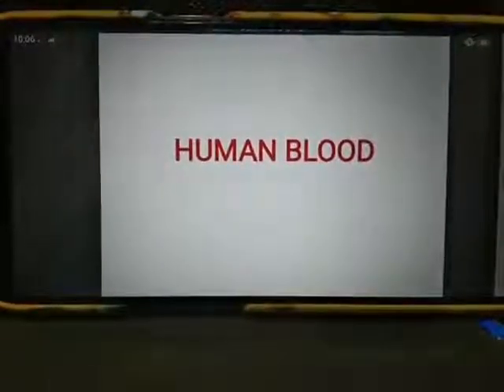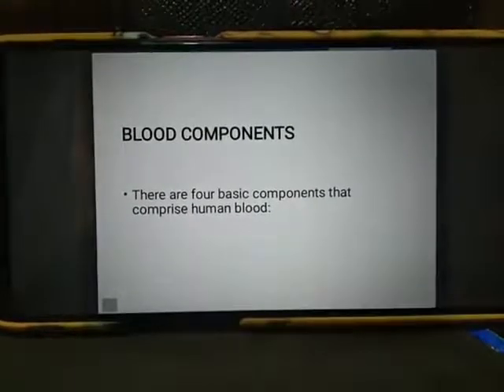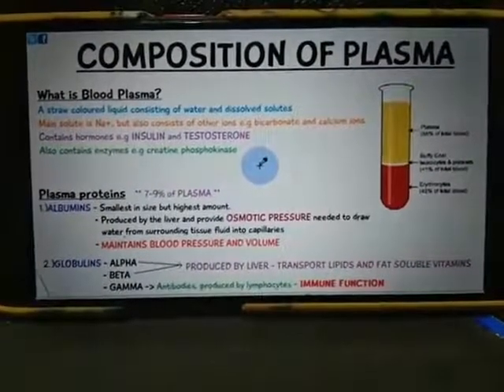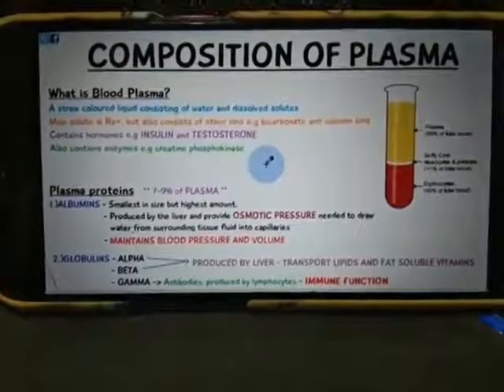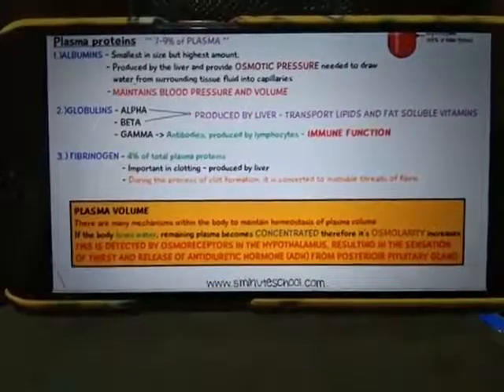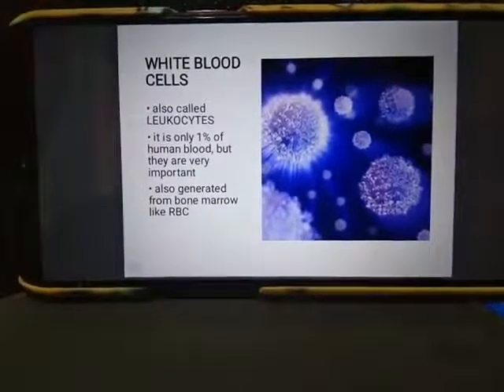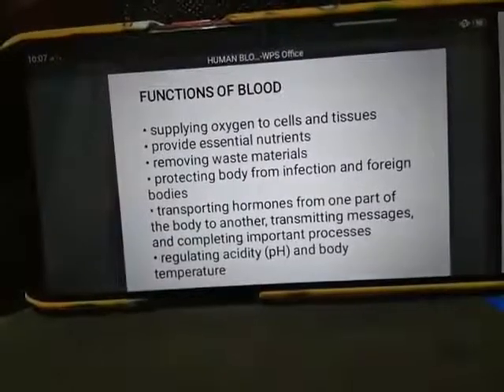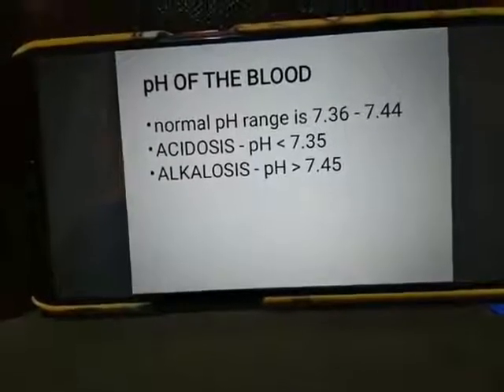General description of blood - Karen F. Baloloy